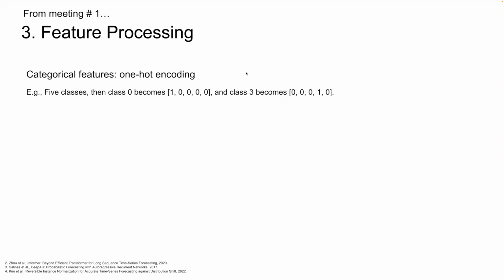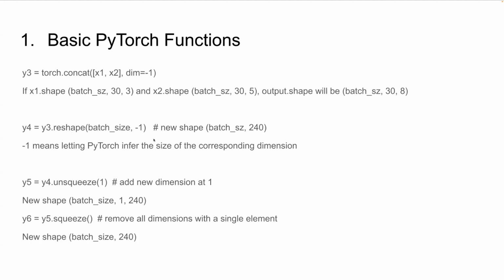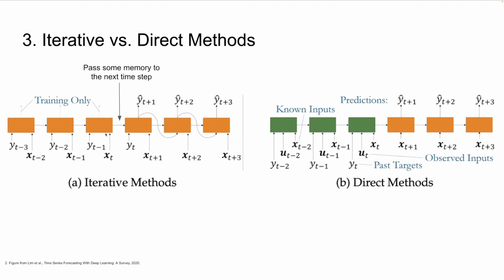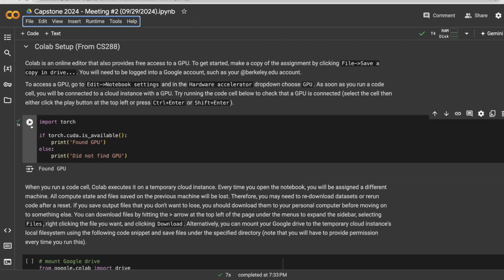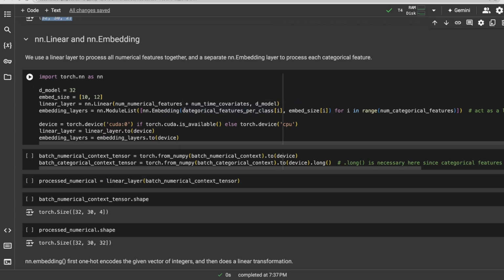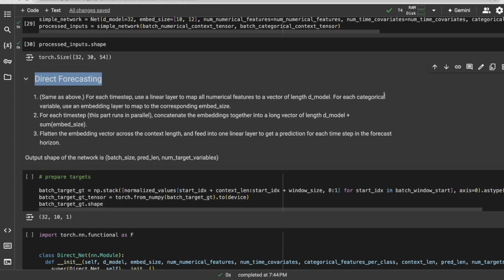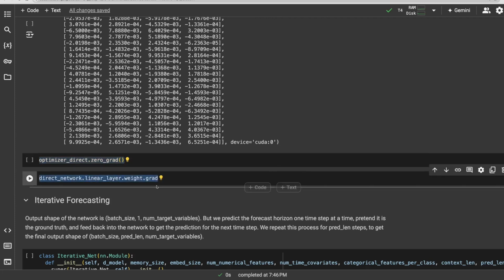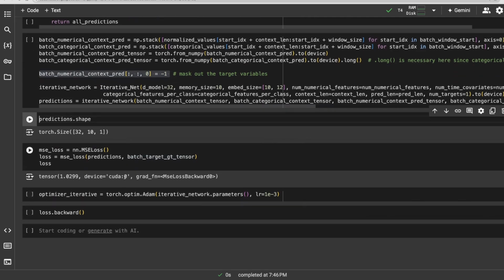UC Berkeley Capstone - Direct vs. Iterative Time Series Forecasting (Meeting 2 - 09/29)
Meeting 2 - a quick overview of PyTorch functions for data processing, and code implementations of a direct forecasting method, as well as an iterative forecasting method.

Presenter: Yunkai Zhang
UC Berkeley MEng Capstone 2024 - Deep Learning for Time Series

0:00 Review from last week.
1:39 Basic PyTorch functions.
8:55 Activation functions.
10:20 Direct vs. iterative forecasting.
16:39 Implementations using Colab.